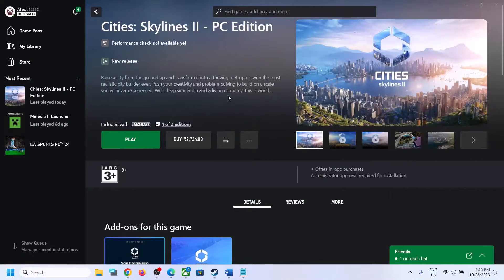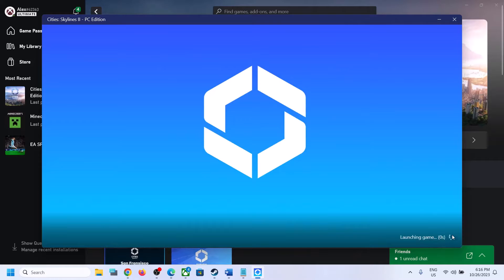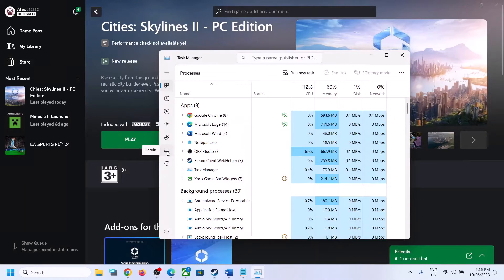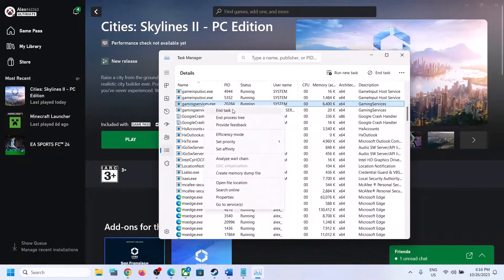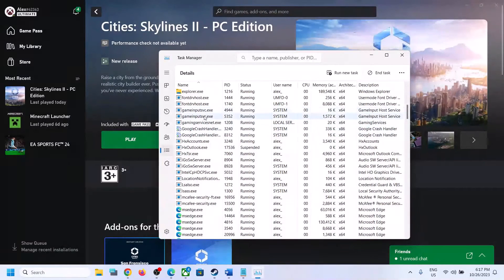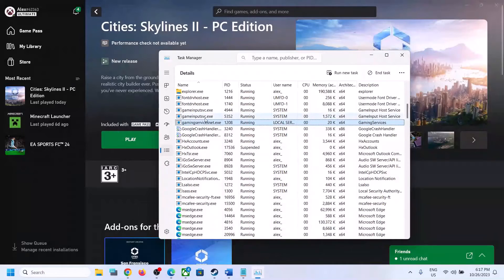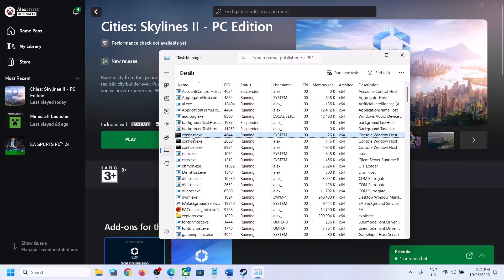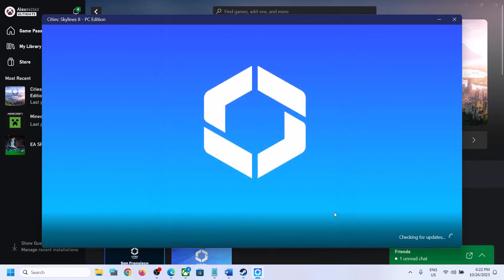Fix Cities Skylines II Stuck On Syncing Data After The Launch On PC (Xbox Game Pass)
Fix Cities Skylines II Stuck on Syncing data screen when I try to launch Cities Skylines II on Windows 11/10 PC (Xbox Game Pass)